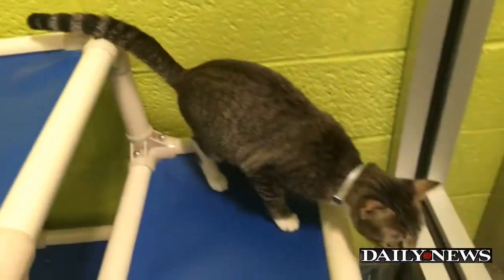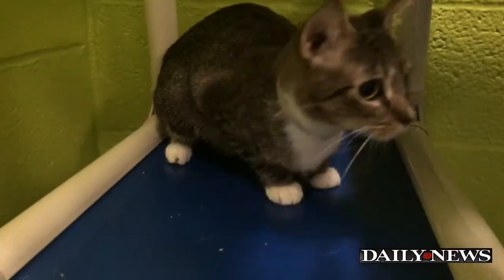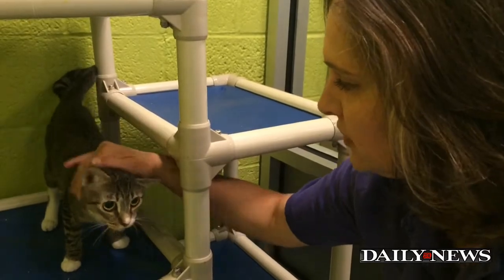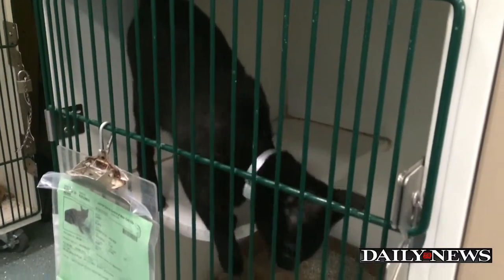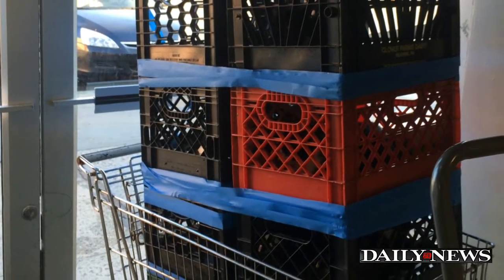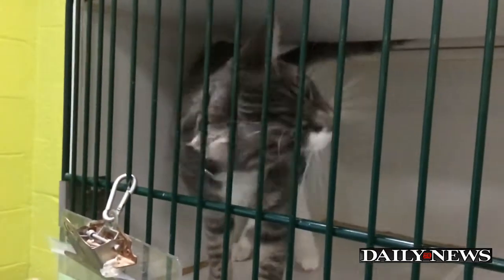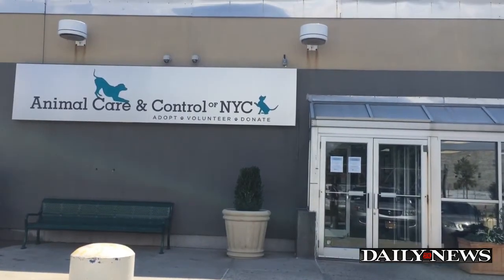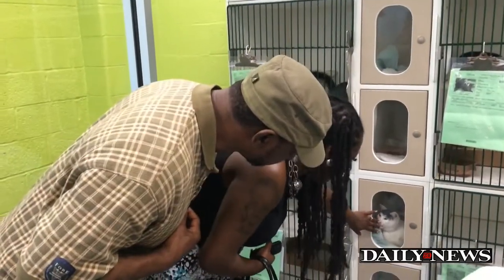Two dozen cats abandoned in milk crates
Cats in milk crates were stacked inside shopping carts and left outside the Brooklyn Animal Care Center.